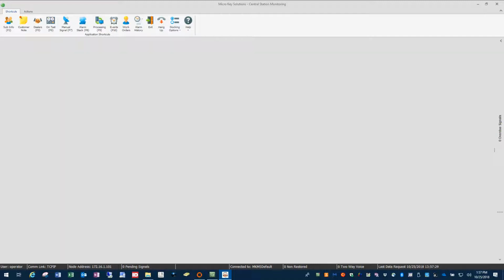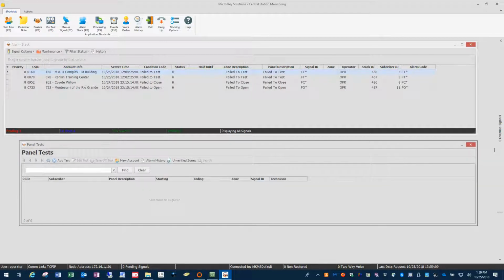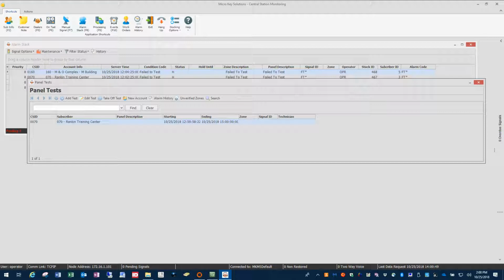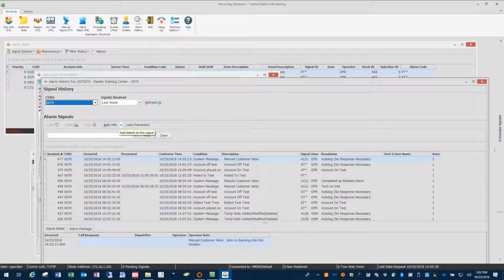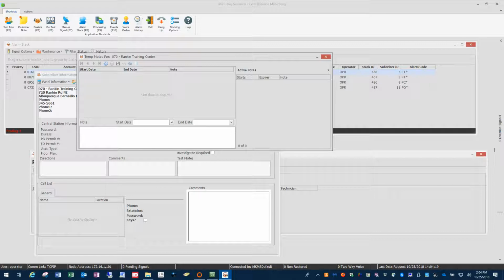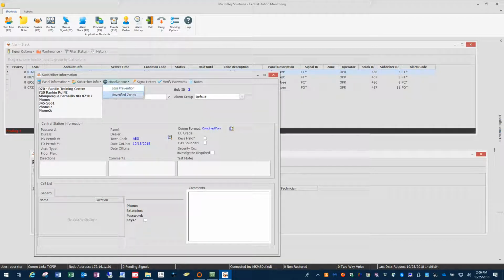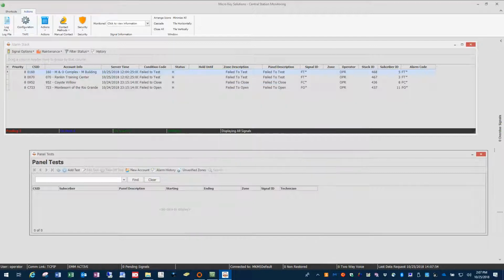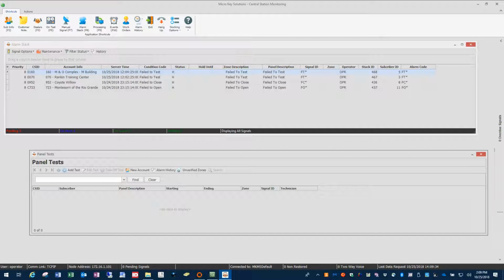Dispatch Introduction to MicroKey